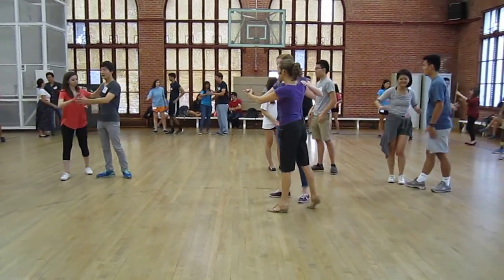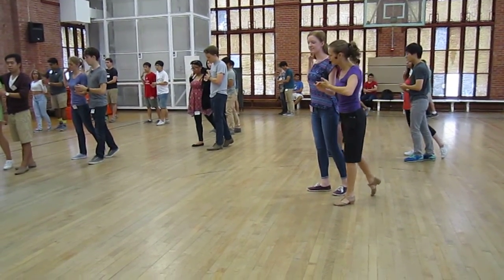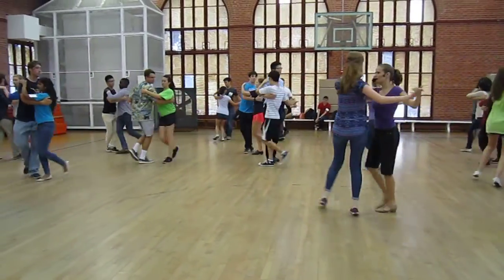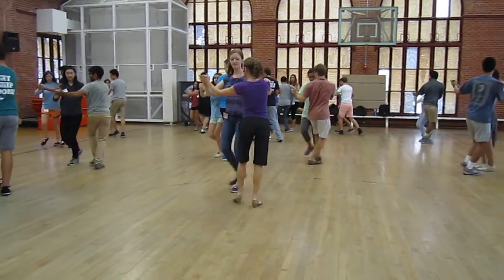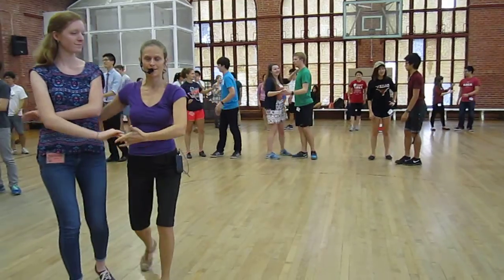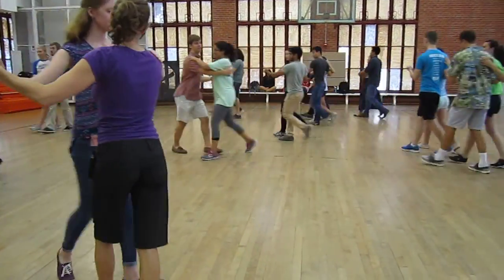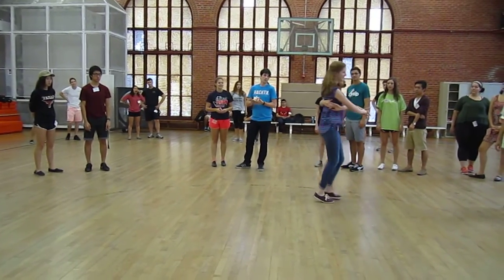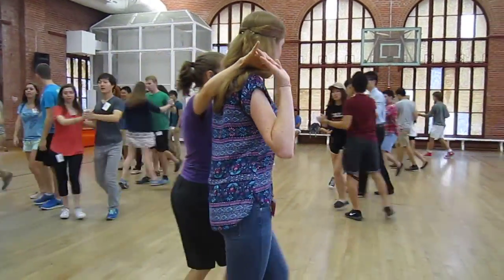Cross Step Waltz - Oct 19-22 - UT Beginning Social Dance Fall 2015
Taught by Campbell Miller, partnered by Melinda Scully